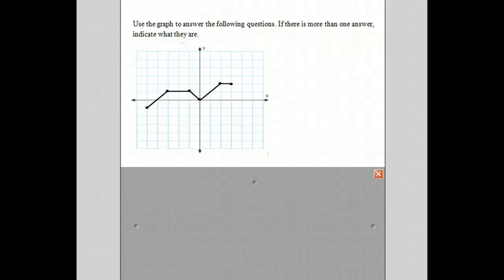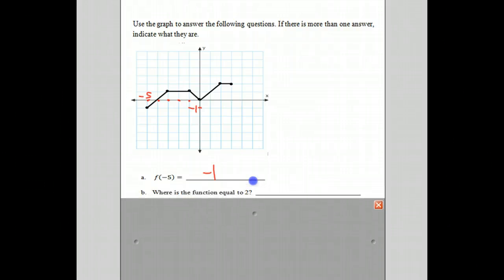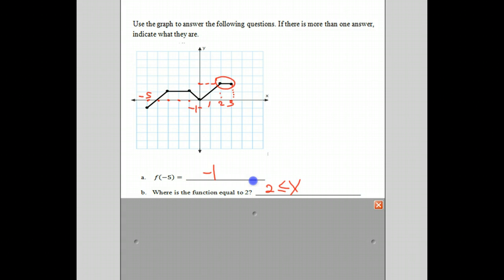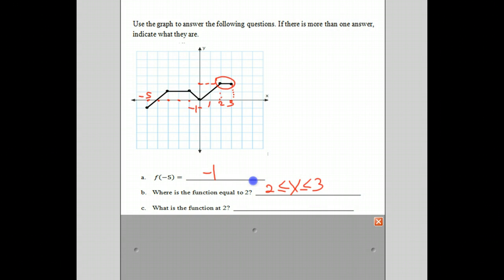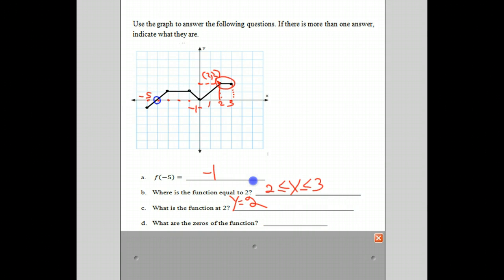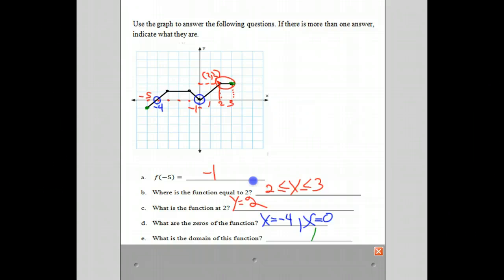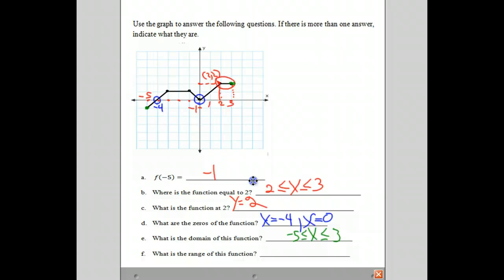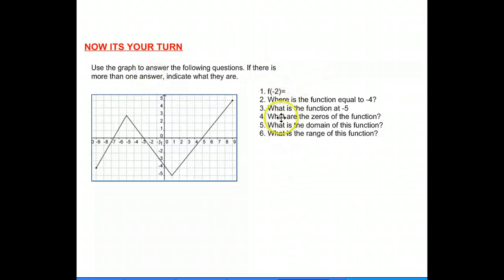Understanding graphs of functions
This screencast uses functional notation to understand various aspects of the graph of a function including domain and range